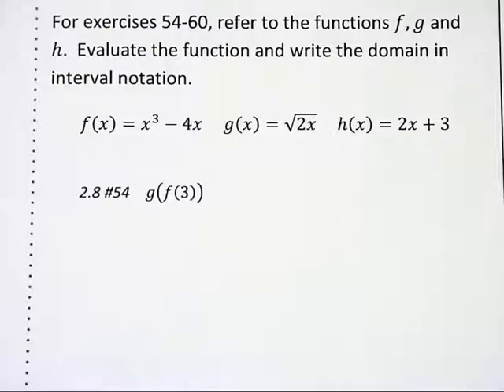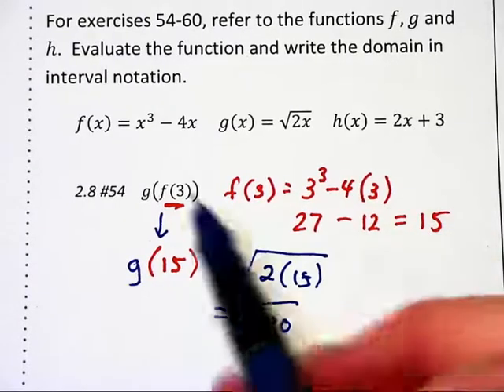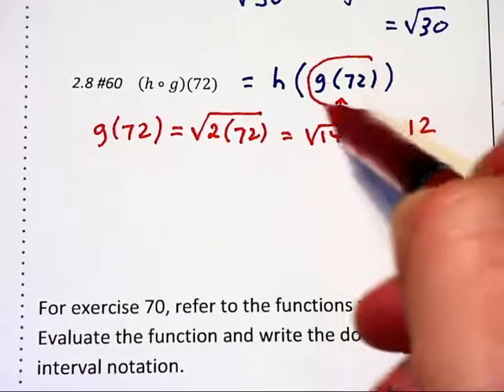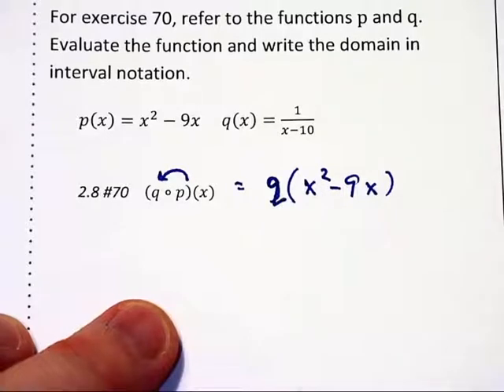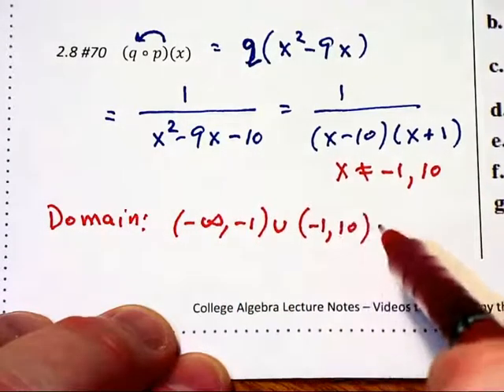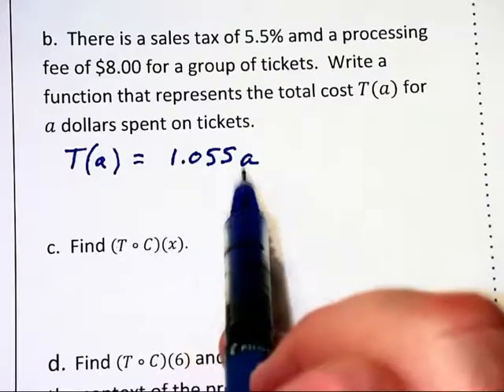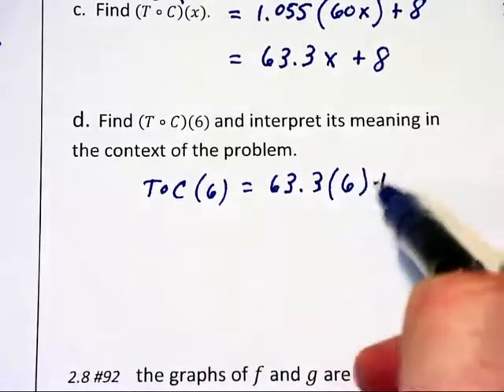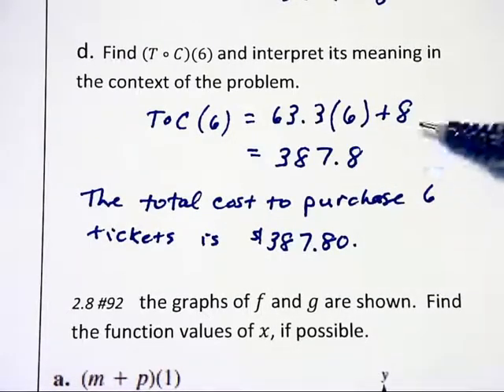2.8c - The Composition of Functions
This video covers composite functions and their domains.